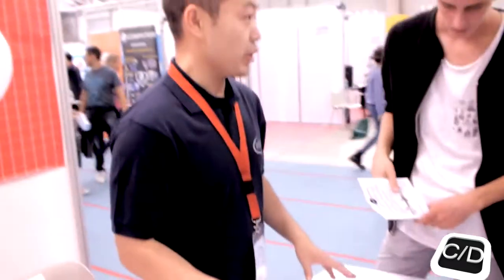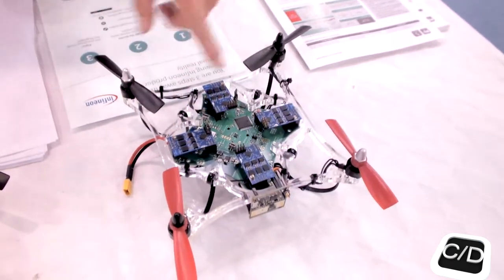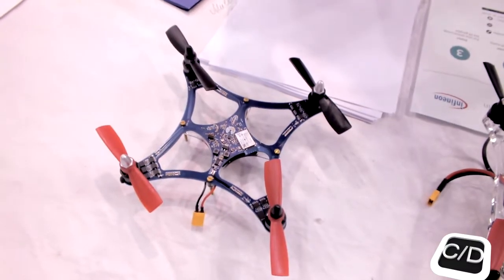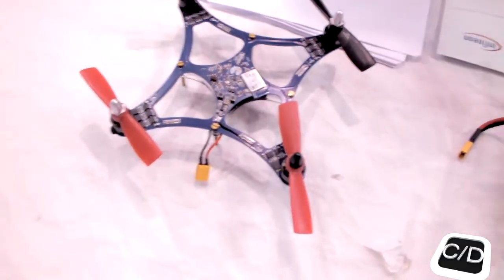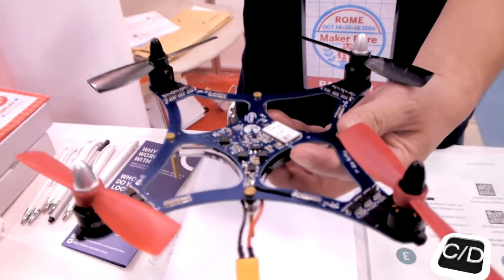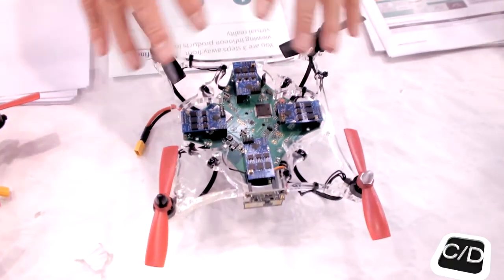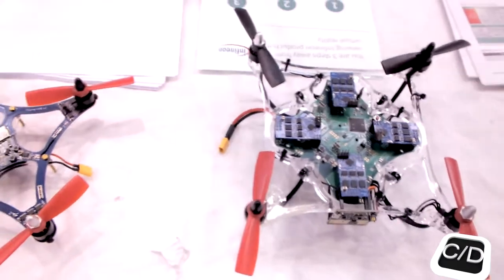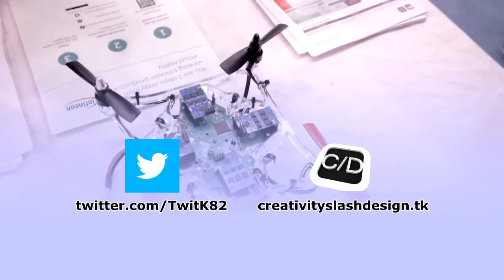MKR2016 - INFINEON Demo Board Addresses Drone Design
For time limits, the English subtitles will be omitted and all the references to the videos will be shown on the blog's article.